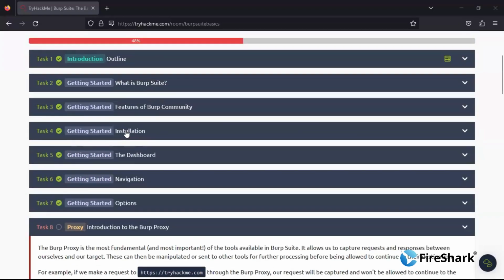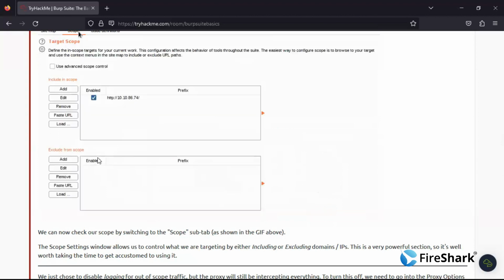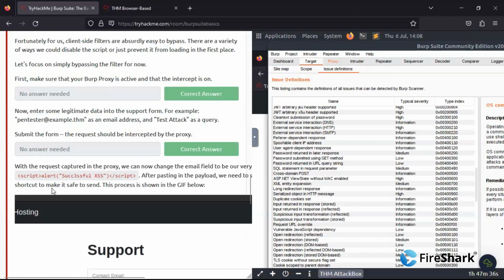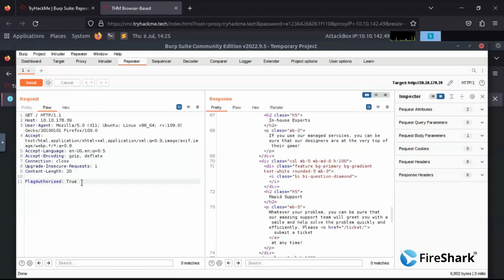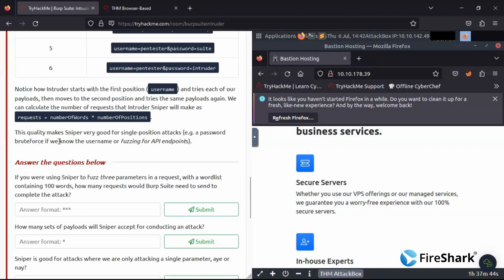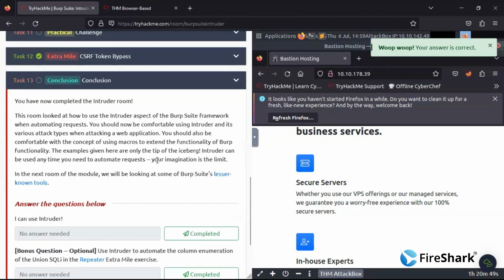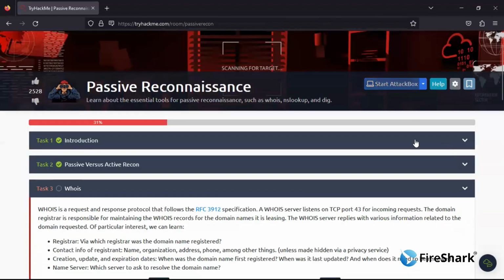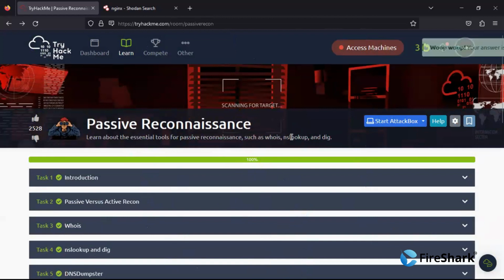TryHackMe | BurpSuite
🐒Burp Suite is developed by PortSwigger, a company specializing in web security solutions. It's widely used by security professionals, including ethical hackers and penetration testers, to identify vulnerabilities and security issues in web applications.

🐌🐌Burp Suite offers a range of functionalities, including:

🔶Proxy: This feature allows you to intercept and manipulate web traffic between your browser and the target application. It's used to analyze and modify requests and responses, helping to identify potential vulnerabilities.
🔶Scanner: Burp Suite includes an automated scanner that can scan web applications for common security issues such as SQL injection, cross-site scripting (XSS), and more. It can help identify potential vulnerabilities in the application.
🔶Spider: The spider tool crawls a website to map its structure and identify different parts of the application. This is useful for ensuring comprehensive coverage during security testing.
🔶Intruder: The Intruder tool is used for carrying out various types of attacks, such as brute force attacks, fuzzing, and parameter manipulation. This helps security professionals test the application's resilience against different types of attacks.
🔶Repeater: This tool allows you to manually send and modify individual requests to the target application. It's useful for testing specific inputs and responses in real time.
🔶Decoder/Encoder: These tools assist in manipulating data encoding and decoding, which can be important when testing for vulnerabilities related to input validation and data handling.
🔶Comparer: The comparer tool helps you identify differences between two similar requests or responses, which can be useful for detecting unexpected behavior.
🔶Extensions: Burp Suite supports extensions that allow users to add custom functionality and integrate with other tools and services.
It's important to note that Burp Suite is a powerful tool that can be used for both ethical and malicious purposes. When using it, it's crucial to have proper authorization to test the security of a web application and to follow ethical guidelines.

If you're interested in using Burp Suite, you can visit the official PortSwigger to learn more about its features, pricing, and documentation.

Together, let's explore the world of cybersecurity and empower ourselves with the knowledge to stay safe in the digital realm.

📌🕘24x7 Labs Access

FireShark, is an ISO 9001:2015 certified edtech Cyber Security Technology Trainings & Development Company , Registered Recognition by MSME & startupIndia as a technologies & educational service provider.

Supporting 100+ enterprise across the globe like Cisco , British Telecom , Nokia , Checkpoint , PaloAlto , Hp , Dell , IBM etc.

🙌 Authorized Partner :  Ec-Council  , CompTIA